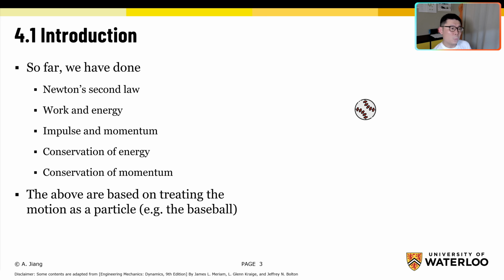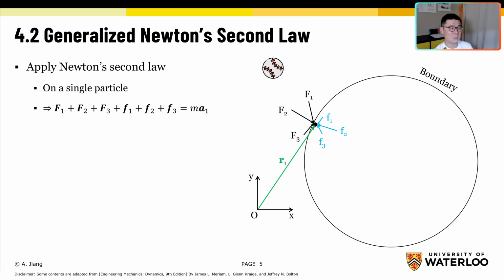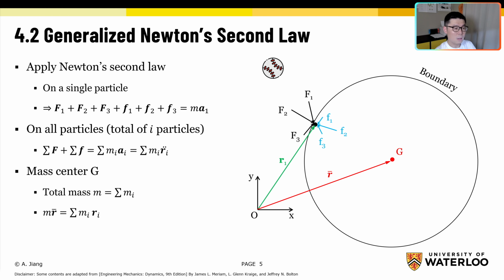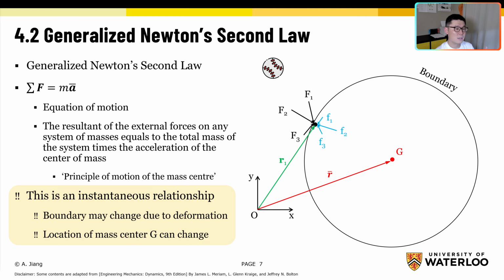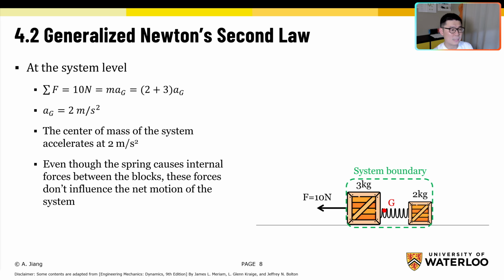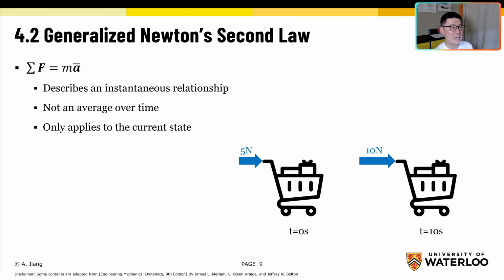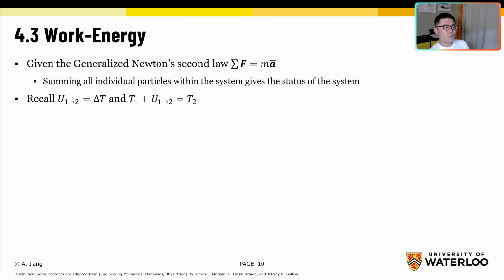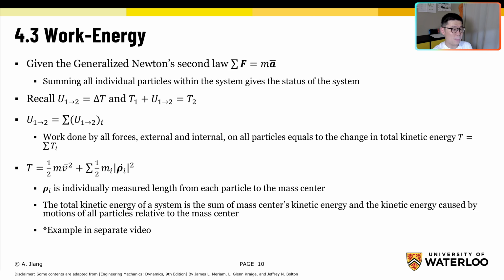[LEC21-S] Kinetics of Systems of Particles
0:00 Introduction
1:11 4.1 Introduction
1:39 4.2 Generalized Newton's Second Law
13:32 4.3 Work-Energy